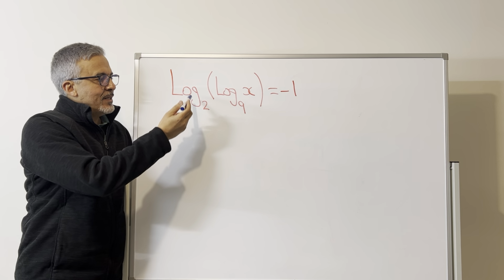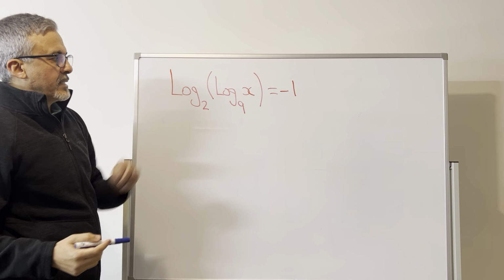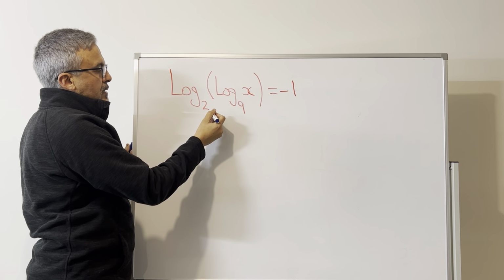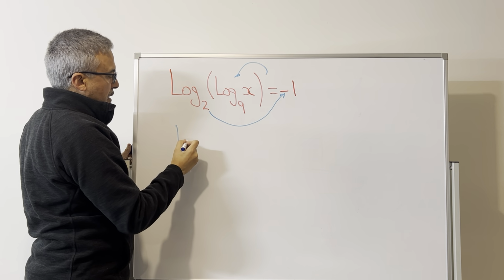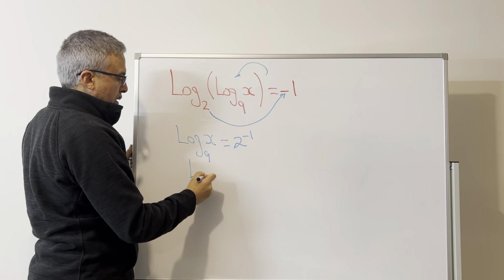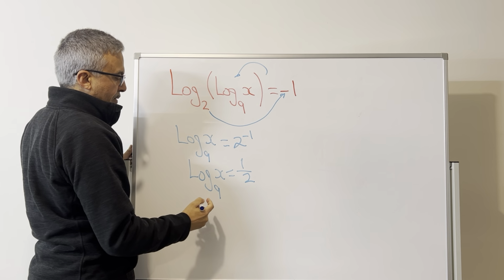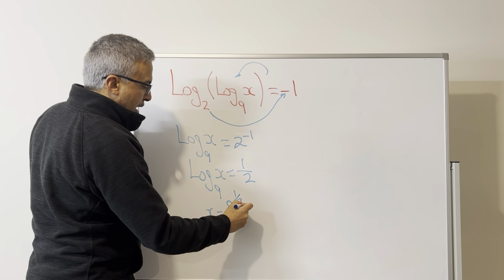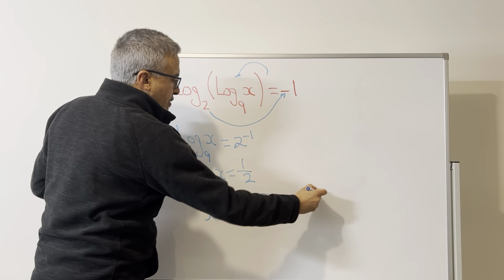logarithmic equations with different bases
Welcome to our tutorial on logarithmic equations with different bases! If you've struggled with tricky logarithmic questions or need to simplify equations, this video is for you.

In this video, we delve into the art of solving logarithmic equations with different bases, demystifying the process for you step by step. Whether you're a student brushing up on logarithms or someone facing more complex problems, we've got you covered.
Understanding how to work with different bases is crucial when faced with logarithmic equations. We break down the techniques, providing clear explanations using frequently used words to ensure you grasp the concepts effortlessly. No more getting stuck on those seemingly perplexing logarithmic problems!

 💡 What's Inside:
👉Solving logarithmic equations with different bases
👉Tricky logarithmic questions solve
👉Dive Deep into Logarithms
👉Step-by-Step Guide to Solving Equations with Different Bases

Don't let logarithmic equations intimidate you any longer! Join us in this educational journey as we empower you to easily solve logarithmic problems. Whether preparing for an exam or simply looking to enhance your math skills, this video is your go-to resource for mastering the art of solving logarithmic equations with different bases. Say goodbye to confusion and hello to clarity!

Let's dive into the world of logarithmic equations together and simplify the way you approach these mathematical puzzles. Happy learning!